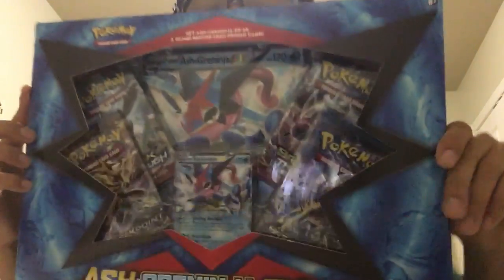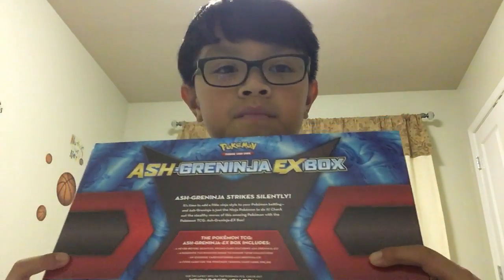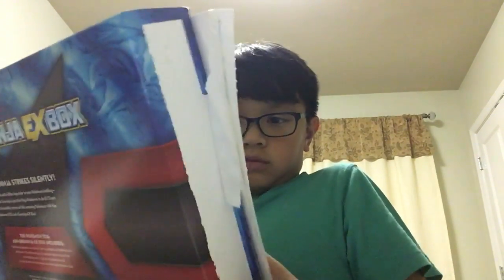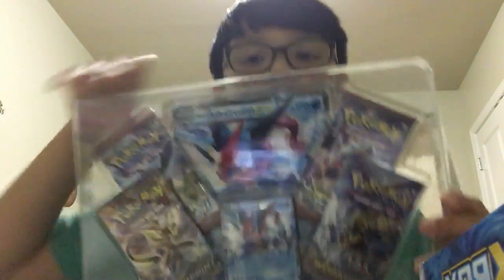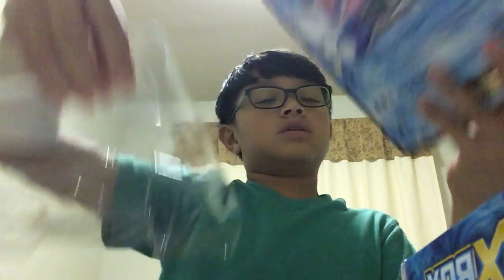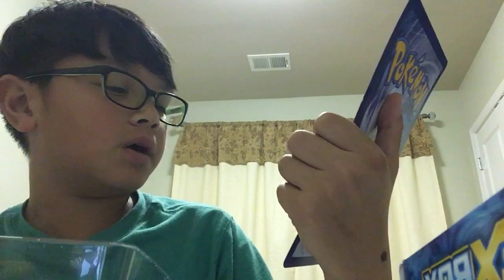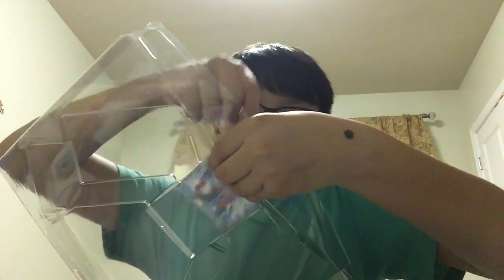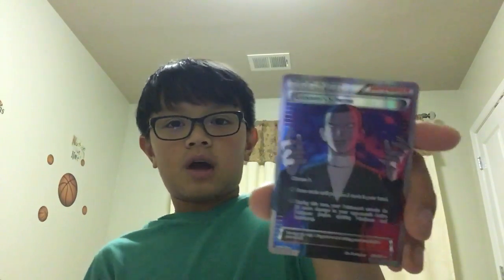Ash Greninja Ex Box Unboxing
The intro part got deleted so yeah